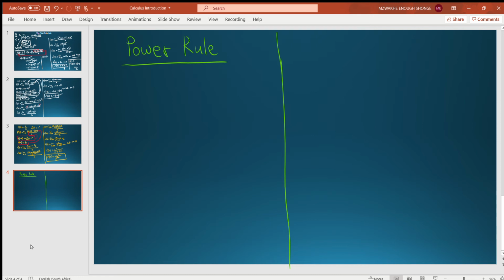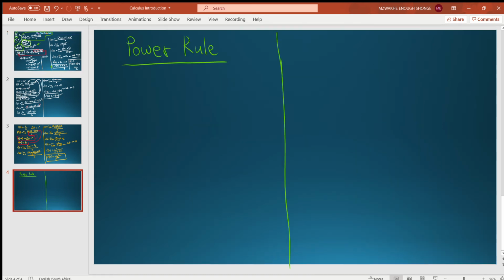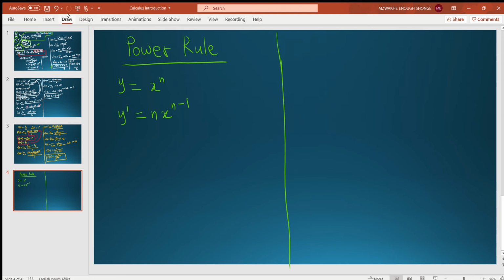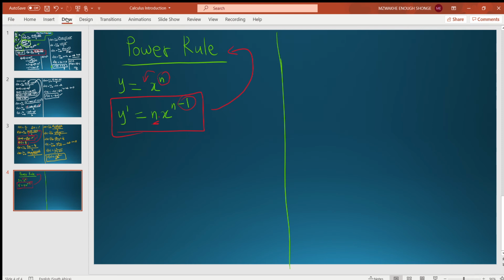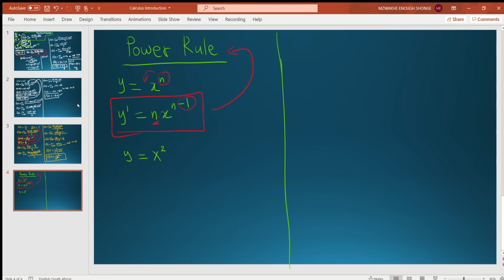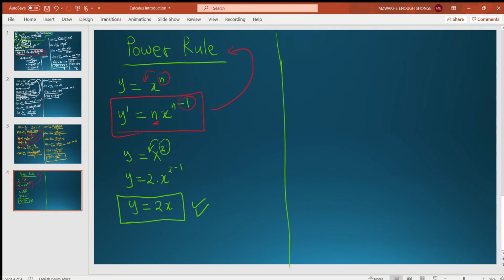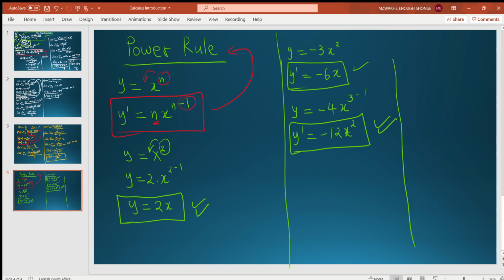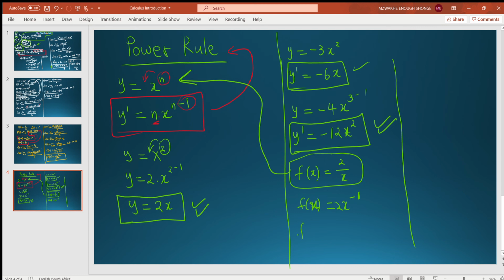Calculus: The Power Rule